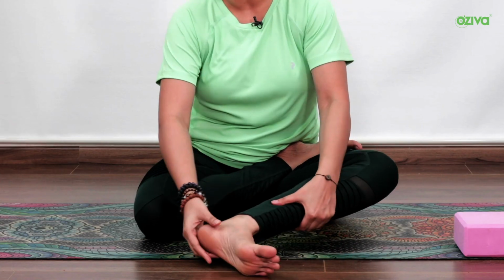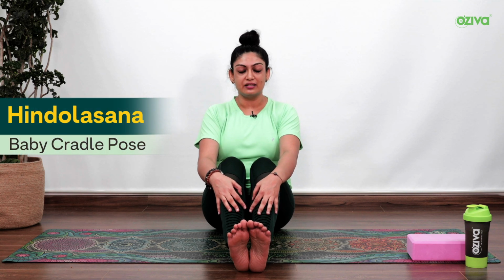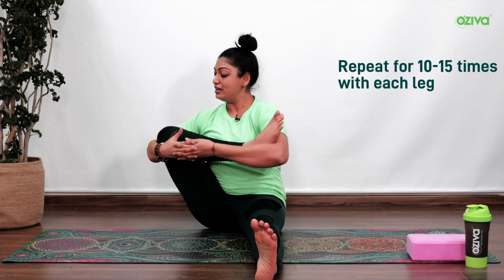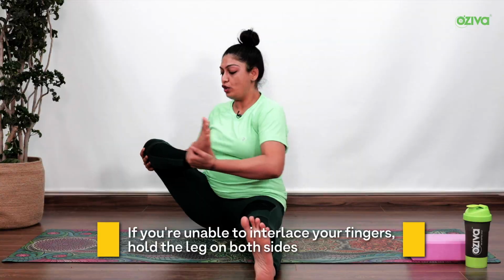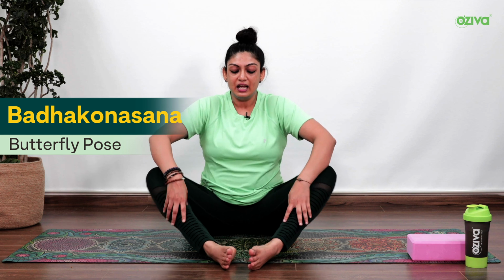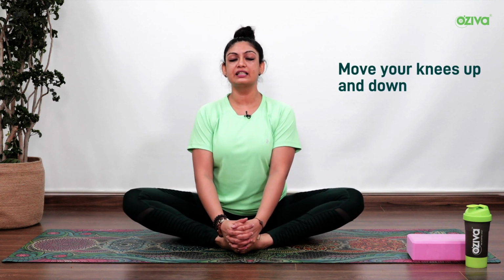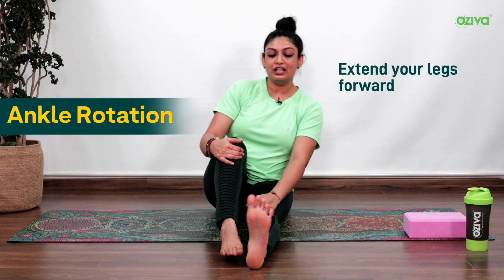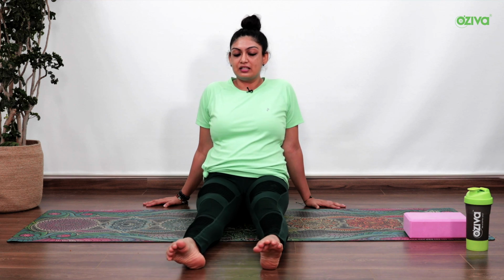OZiva: Struggling with Padmasana | Lotus Pose | How To Do Padmasana | Yoga For Beginners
All of these postures have been performed by a trained fitness coach and expert. If you are suffering from an injury, chronic or acute ailments, we request you to take the guidance of your physician or doctor prior to performing these exercises.

Welcome To The Right Way To Fitness.
Most of us exercise at home, without professional training and by simply watching videos. Most often than not, this can lead to injuries, bad posture and may do more harm than good. This is why it's very important to understand the wrong way and the right way to do a particular exercise.

In this session, our Yoga Guru Paromita Chakraborty aka @thehappyyogii who has transformed the lives of 2000+ people across 2 continents will share with you the Right Way to Fitness.

A lot of beginners in Yoga struggle to do the Padmasana or The Lotus Pose. In this session, Paromita shows three different postures that will help you eventually get the strength and flexibility in your hips to do the Padmasana.
These postures are:
1. Hindolasana (Baby Cradle Pose)
2. Badhakonasana (Butterfly Pose)
3. Ankle Rotations

We, at OZiva, believe that working towards being a ‘better’ version of ourselves motivates us to continue our limitless journeys. Thus, we guide you to be on the right path of healthy living by providing clean, plant-based nutrition for fitness, health, beauty and mental wellness. Let’s be a part of this healthy evolution to be ‘A better you, in every way’.

Why OZiva?
We are India’s leading Clean, Plant-Based nutrition brand rooted in Ayurveda, and bettered by modern food and technology. With a focus on fitness, health, beauty and mental wellness, we are out to help every individual to unravel their better self in every way.